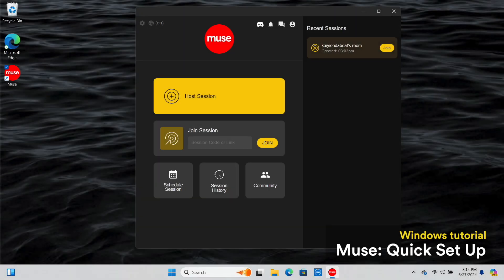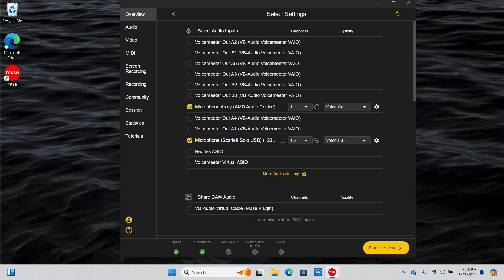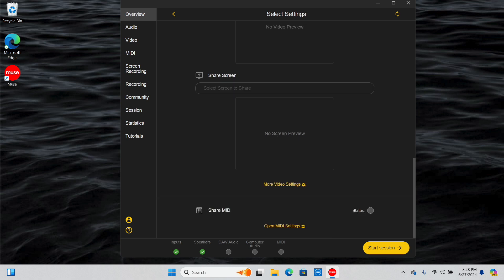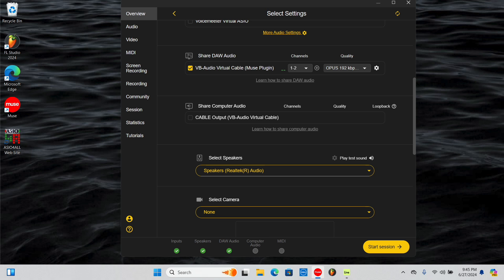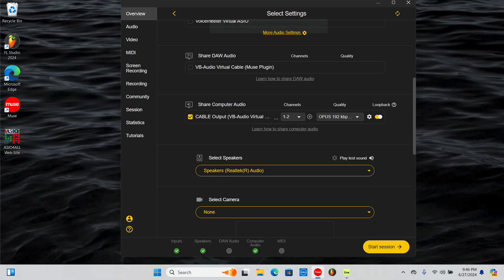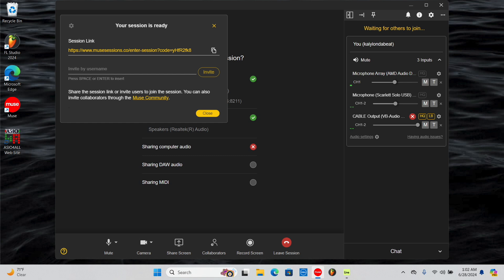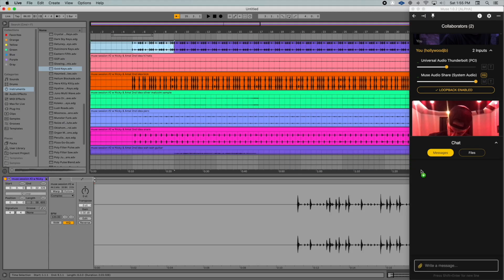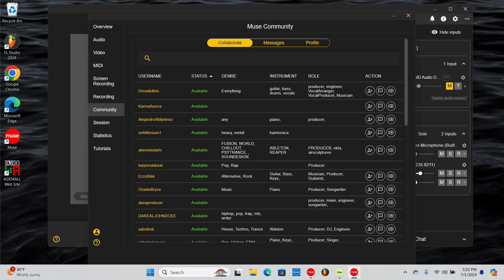Muse Quick Setup Tutorial - Windows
In this tutorial, we'll show you how to set up your Muse session as a Windows user with a quick run through of our basic features. To learn more, check out the other videos in our channel or visit the Full Tutorial

00:00 Joining a session
00:57 Sharing DAW audio
01:20 Sharing computer audio
01:44 Sessions settings
02:03 Inviting collaborators
02:15 Joining as a guest
02:30 Muse features run-through

for their involvement in the tutorials!